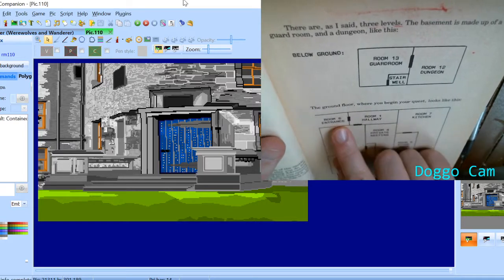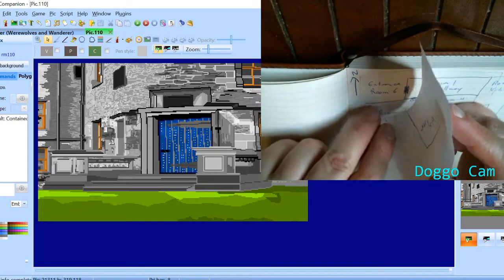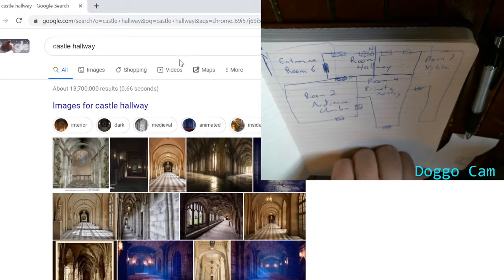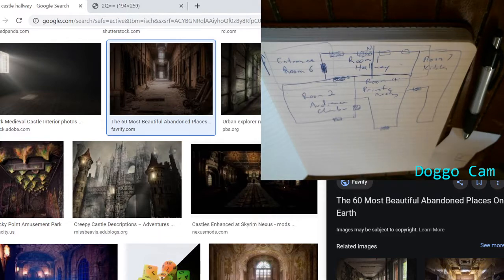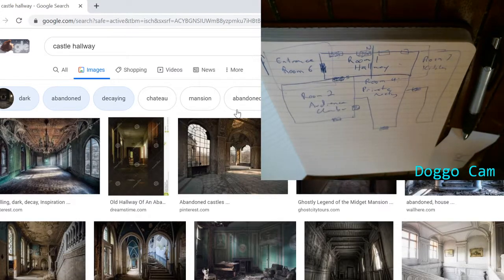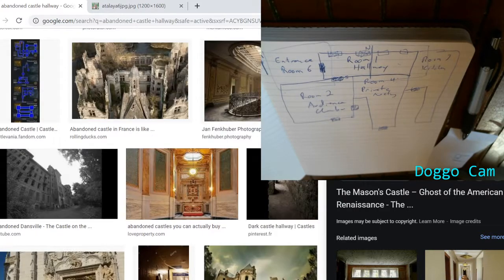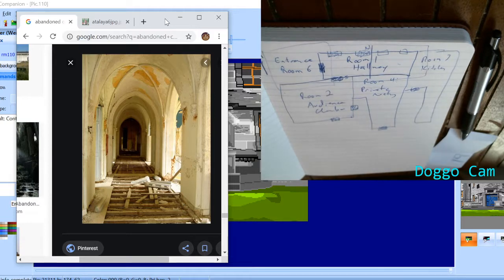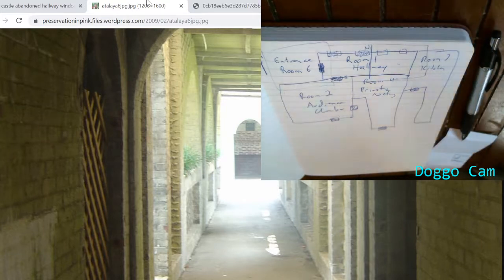Game Development with SCI 1.1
Part XVII: Architecture

After I picked out a nice looking picture, I realized I had a problem . . . it didn't make any sense when compared with the outside. So that had me consider something important . . . architecture. I could easily throw pictures together willy nilly from Google and make a complete game on the fly . . . but would anyone other than me play it?

From here on out, I have to be very careful with what I choose for my backgrounds.